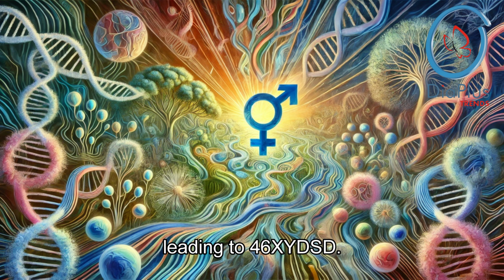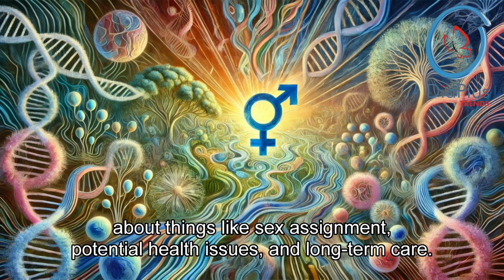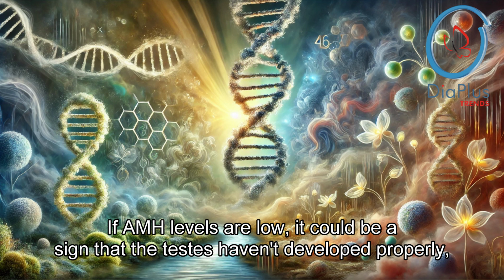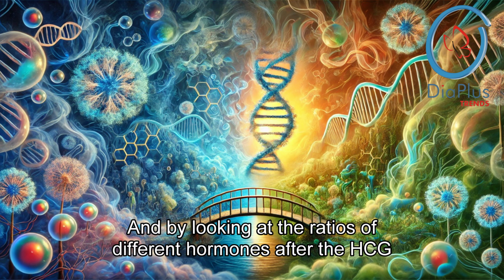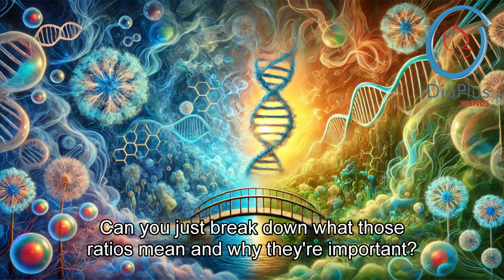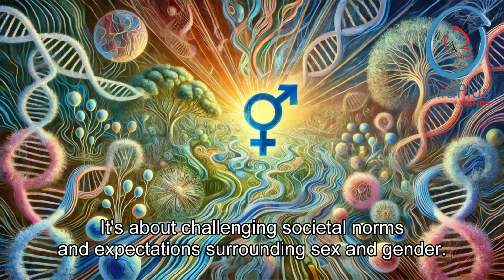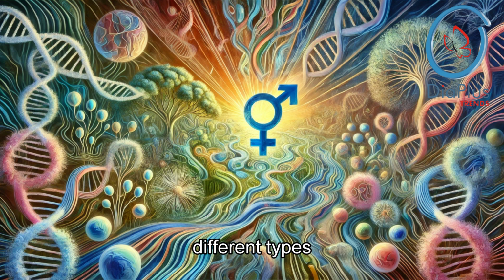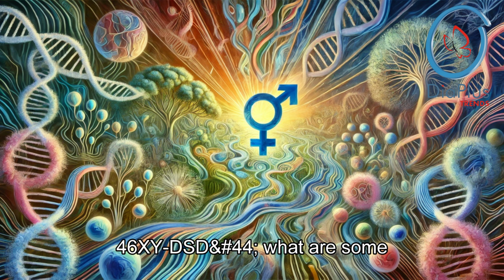diagnostic approach for 46, XY differences/disorders of sex development (DSD)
diagnostic approach for 46, XY differences/disorders of sex development (DSD). Thirty-four endocrinologists collaborated to create a systematic algorithm, emphasizing history, clinical examination (including quantitative scoring), biochemical and hormonal evaluations (with age-appropriate reference ranges), imaging (ultrasound, MRI, and genitography), and genetic analysis (CNV analysis and gene sequencing). The approach prioritizes accessible and cost-effective methods while acknowledging the limitations of current genetic testing. The authors present recommendations for each diagnostic step, emphasizing the importance of a multidisciplinary approach for optimal patient care.